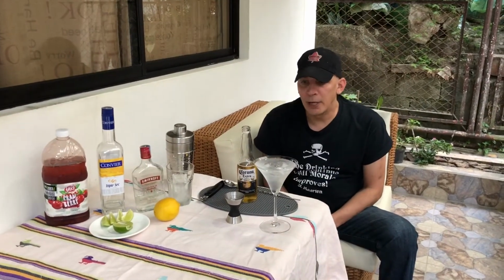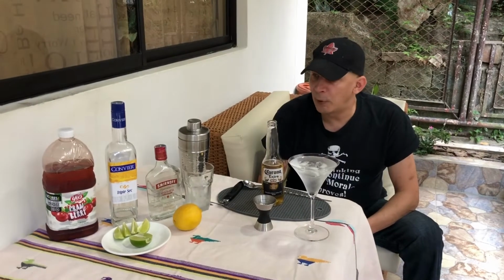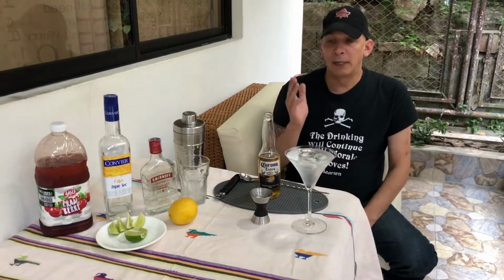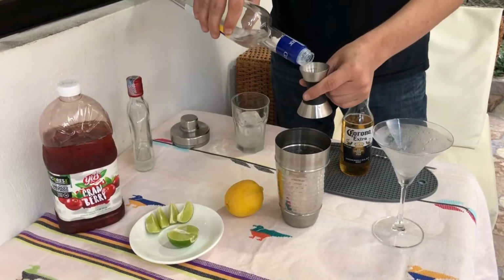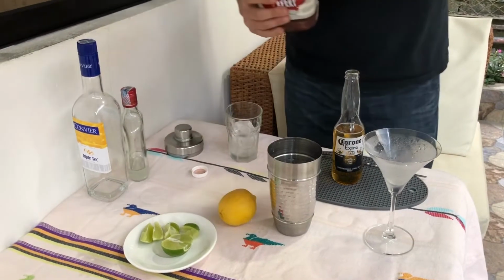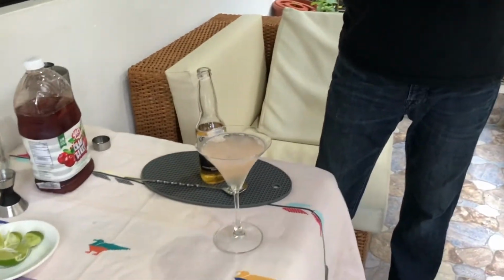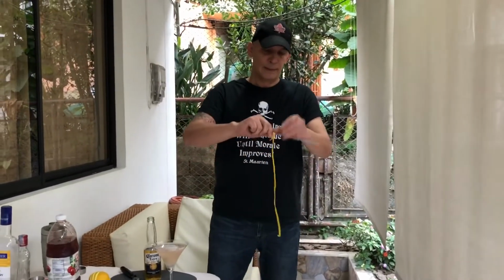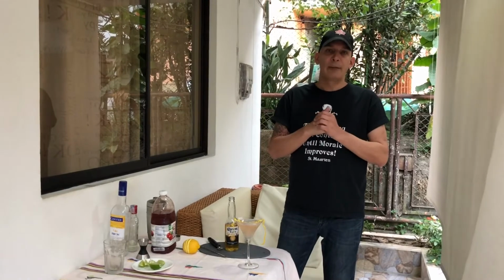The Quarantini House Ep. 3 The Cosmo